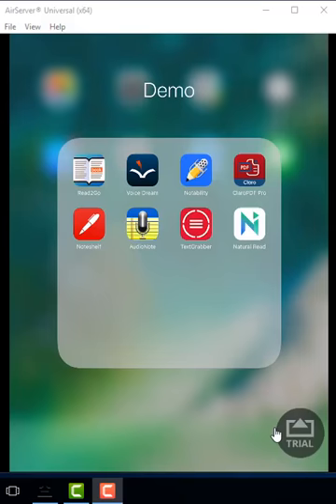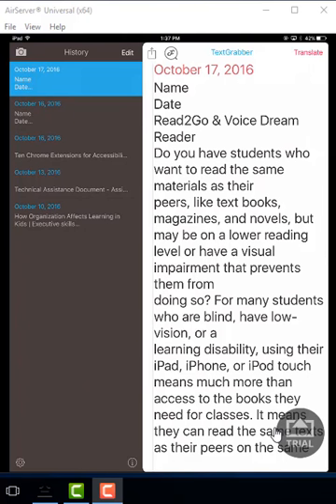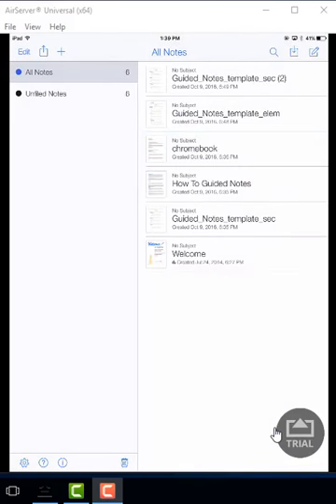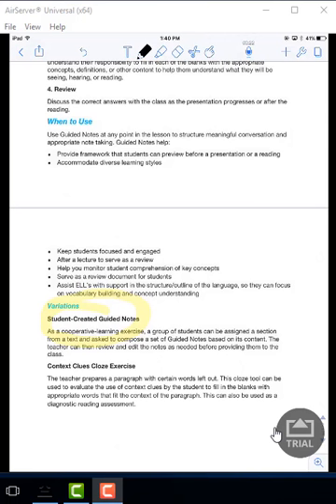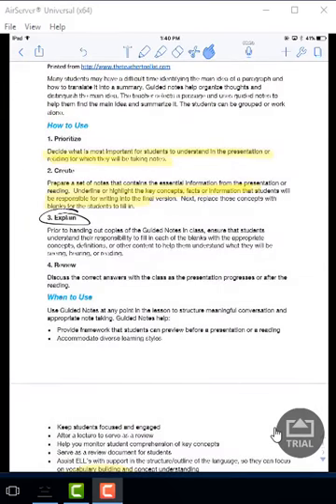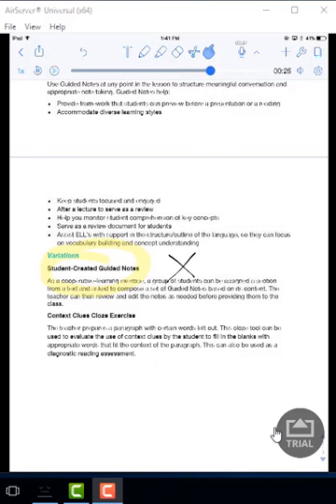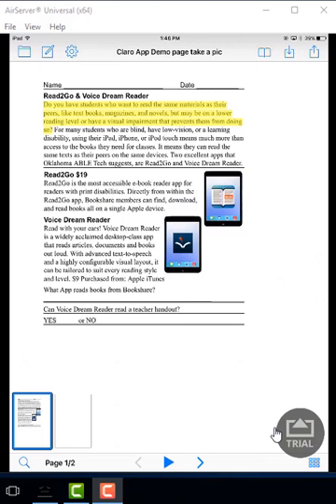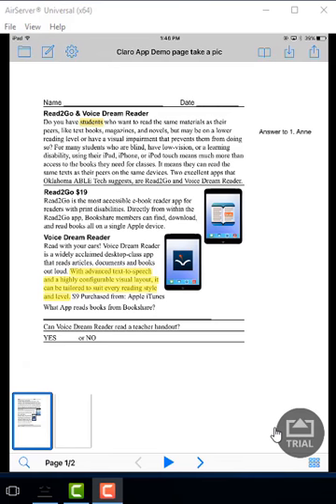Applications on iOS to Enhance Productivity